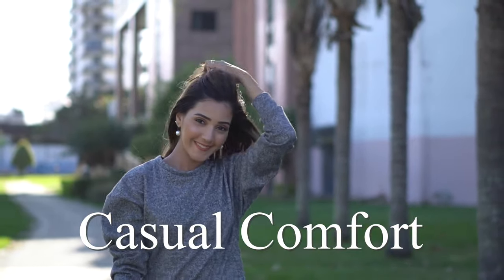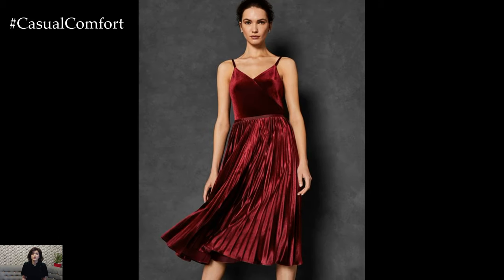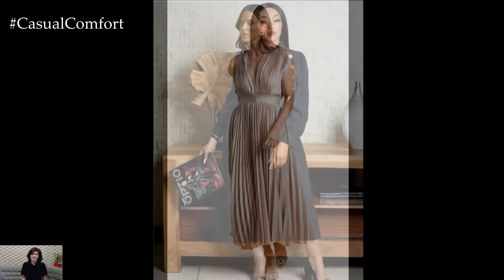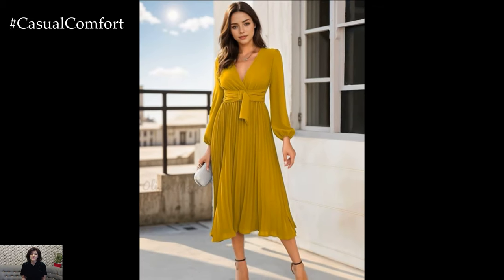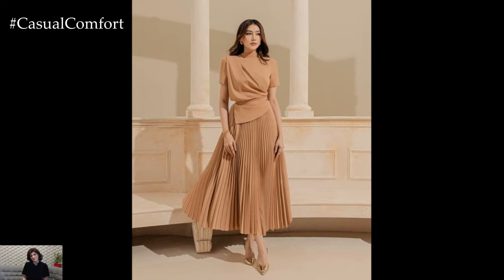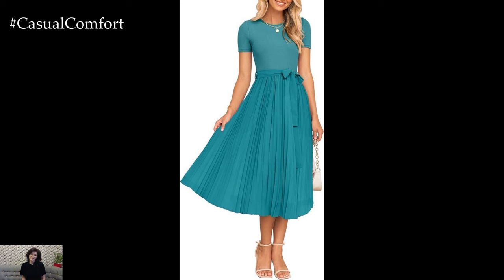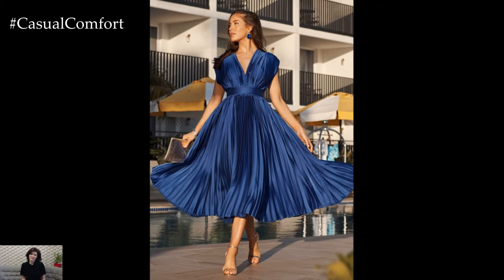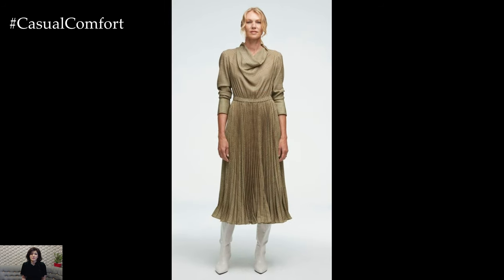Pleated Midi Dress | Effortless Elegance and Styling Tips | 2024 Fashion Trends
Elevate your wardrobe with the pleated midi dress, a timeless piece that combines elegance with versatility. In this video, we explore various ways to style this classic dress, perfect for any occasion. From casual day outings to formal events, learn how to choose the right accessories, shoes, and outerwear to complete your look. Discover tips on how to enhance the pleats and fabric to ensure a flattering fit. Whether you're dressing up for a special occasion or seeking a chic everyday outfit, the pleated midi dress offers endless styling possibilities.